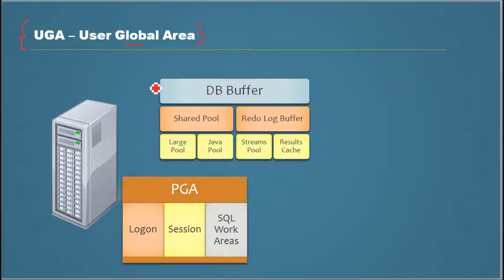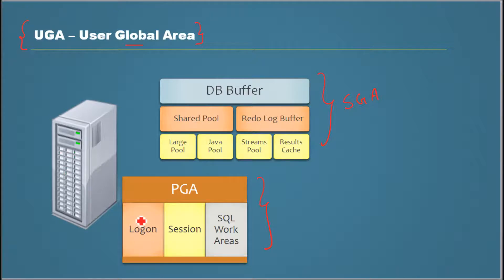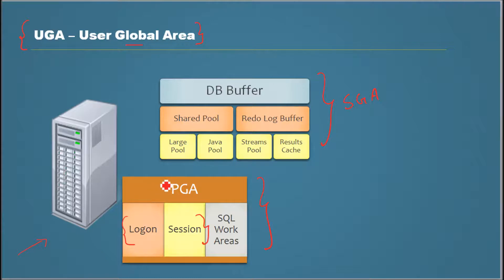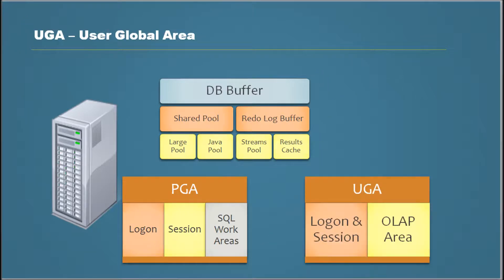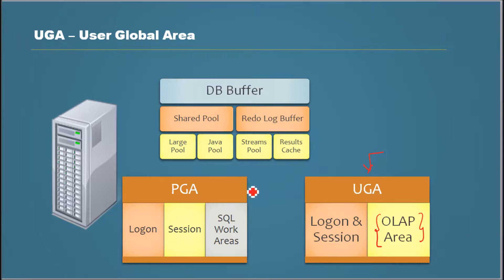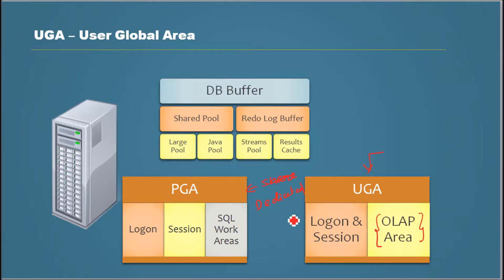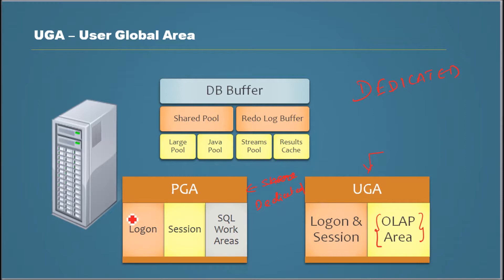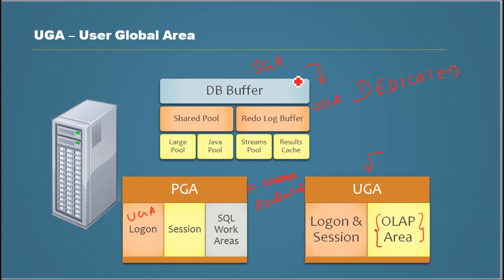Database Tutorial 71 - UGA User Global Area of an Oracle Database - Oracle DBA Tutorial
What is UGA? User Global Area.